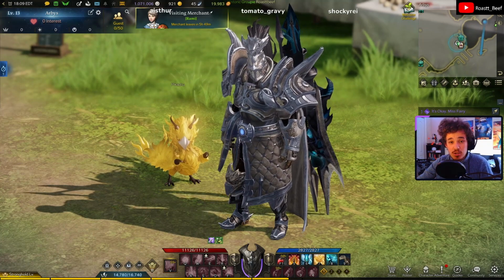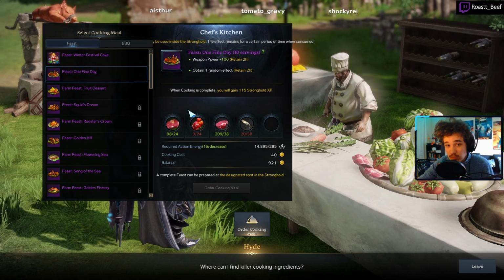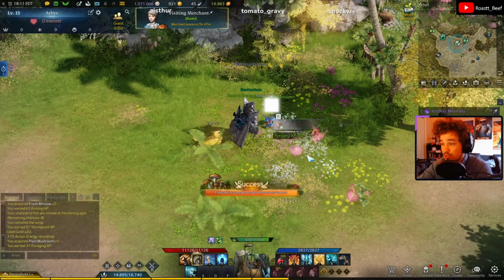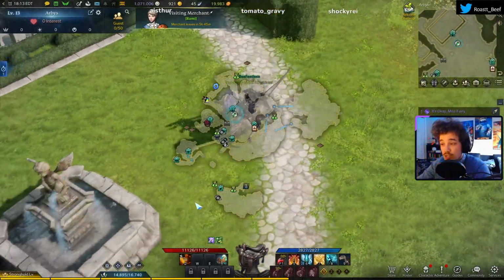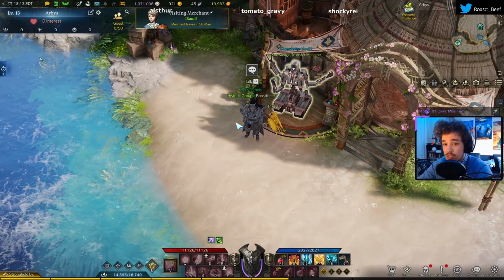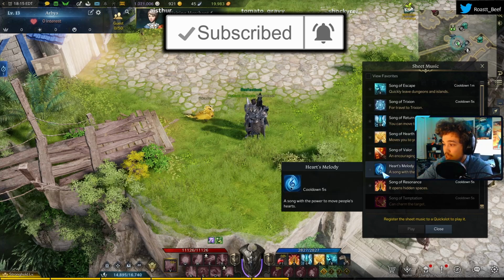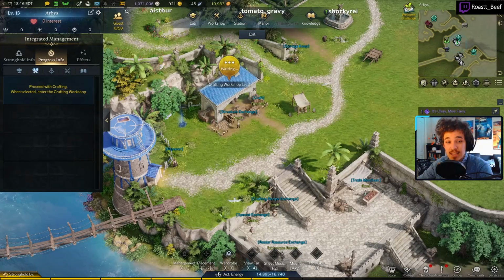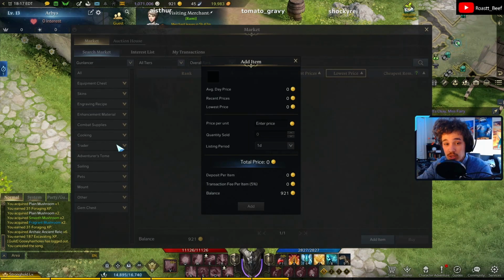The Advanced Guide To Strongholds in Lost Ark! – Lost Ark Stronghold Guide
All the things you don’t know about the Lost Ark Strongholds in ONE video!!

Lost Ark Stronghold Advanced Guide
How to Use Lost Ark Stronghold

Timestamps:

Intro: 0:00
Feasts: 0:40
Resource Farm: 2:02
Training Camp + Knowledge Transfer: 3:49
Tips and Tricks: 5:06
Outro: 8:30